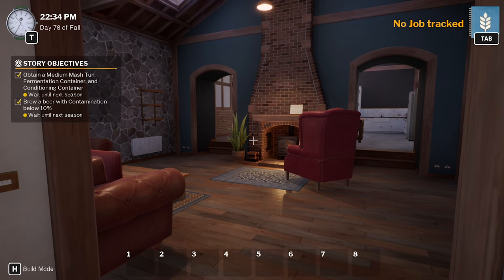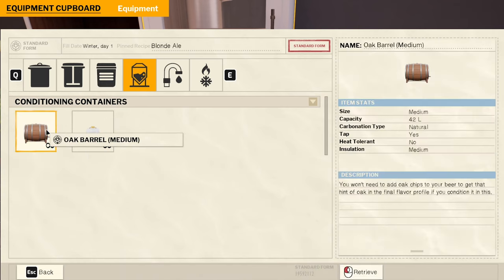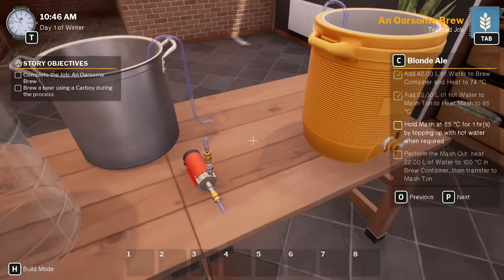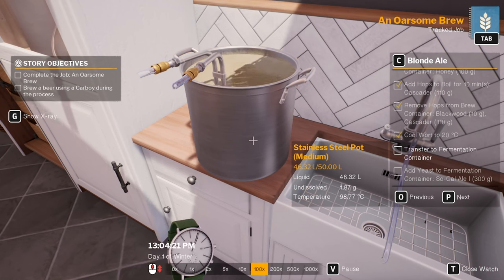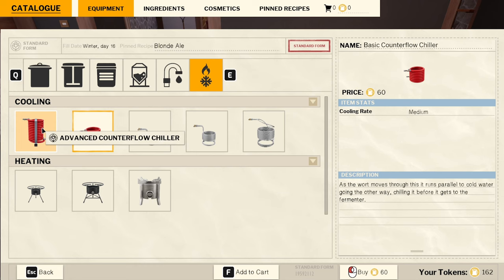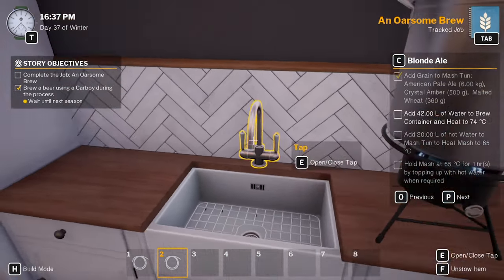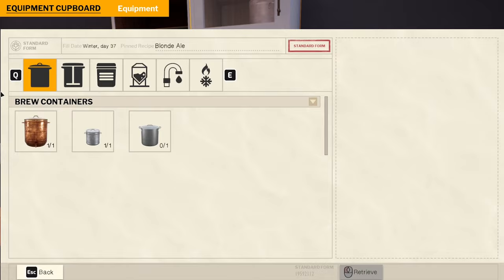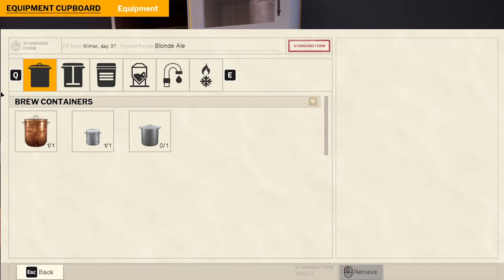Our ABV Is Still To High - Brewmaster - Beer Brewing Simulator #7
PC Specs

CPU: Intel® Core™ i7 5930K
CPU Cooler: Corsair Hydro Series H100i CPU Cooler
Motherboard: MSI X99S Gaming 7 Motherboard
Graphics: 2x MSI GeForce GTX 980 Gaming 4GB in SLI
Memory: G.Skill Ripjaws 4 F4-2400C15Q-16GRR 16GB (4x4GB) DDR4
Solid State Drive: Samsung 850 Pro Series 256GB SSD
Hard Drive: Seagate Barracuda 2TB ST2000DM001
Case: Phanteks Enthoo Luxe Black
Power Supply: Seasonic X-1250 80Plus Gold 1250W
Cable Kit: PCCG Sleeved Cable Extension Kit Black
Additional Cable: PCCG Sleeved 45cm PCI-E 6+2pin Cable Red
Additional Lighting: Phanteks Multi Coloured LED Strip 1m
Fans: Corsair Air Series AF120 Quiet Edition Case Fan
Additional Fans: Corsair Air Series SP120 Quiet Edition PWM Twin Pack
Operating System: Microsoft Windows 8.1 64bit OEM